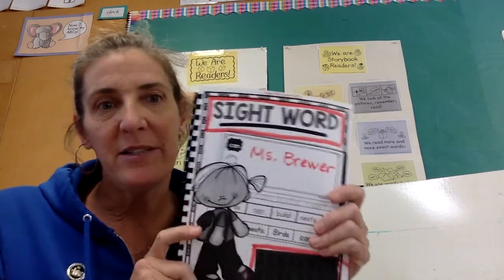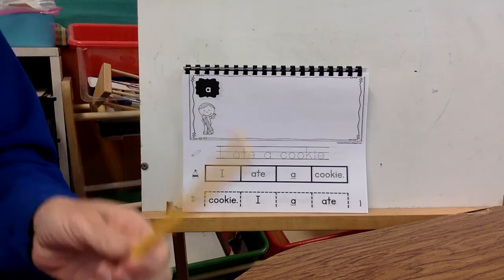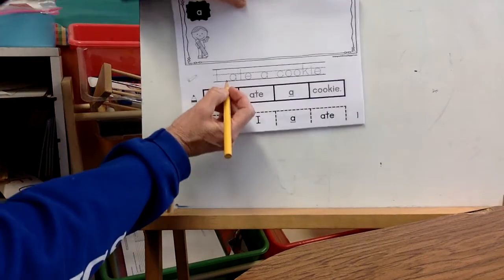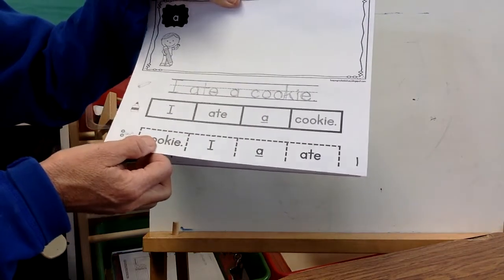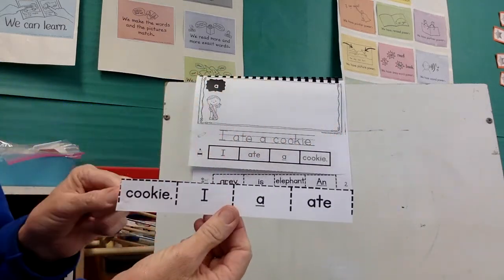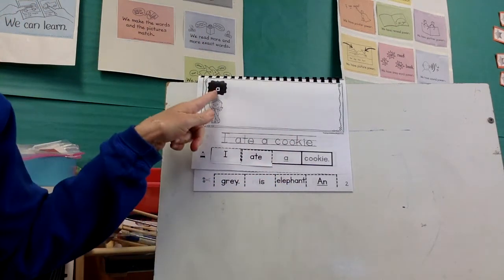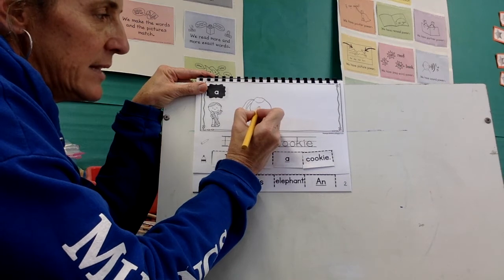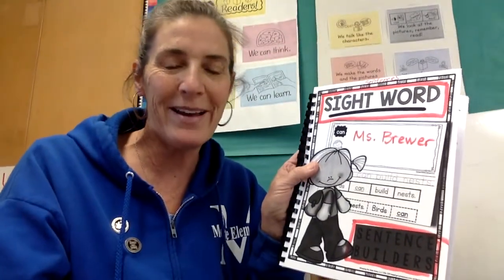Sight Word Sentence Builders